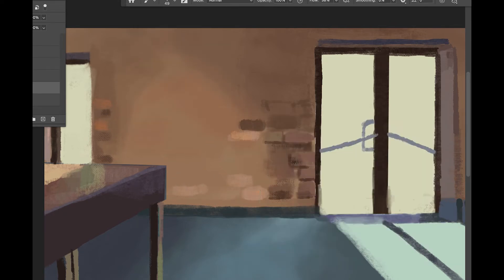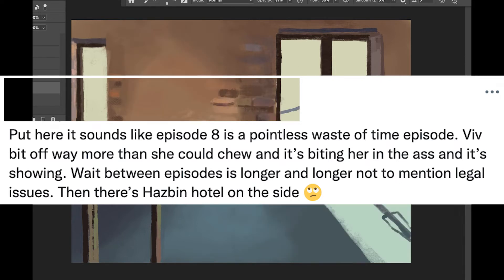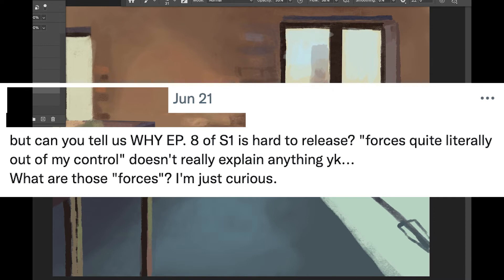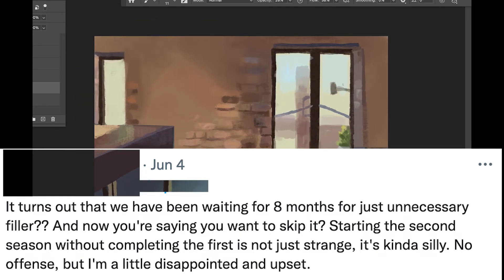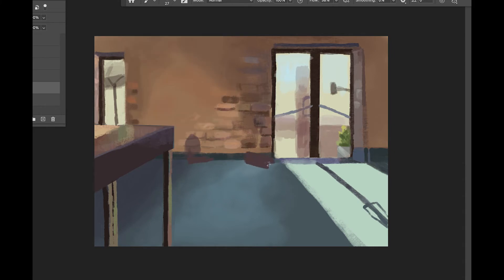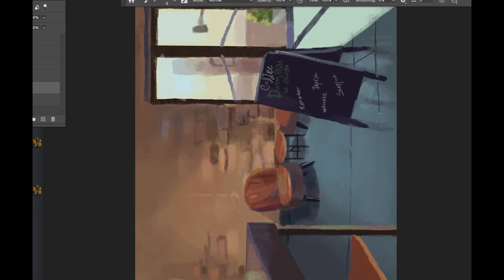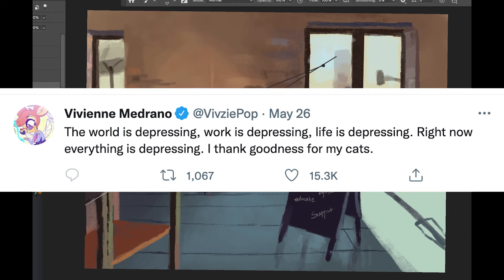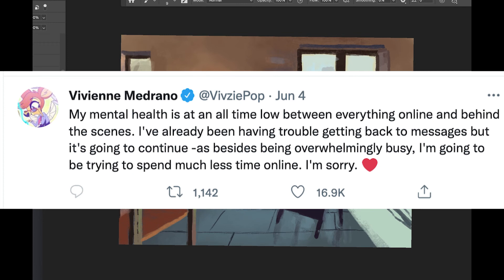Helluvaboss / Hazbin Hotel discussion | Fandom Entitlement Issues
Today im pointing out the extreme entitlement in the hazbinhotel/helluvaboss fandom and how toxic it has become. Of course we're visiting the hellsite that is twitter, but that is where most of the engagement is happening. Just an artist's perspective on how this may or may not affect the creation of this show